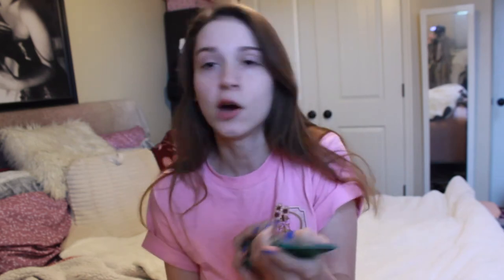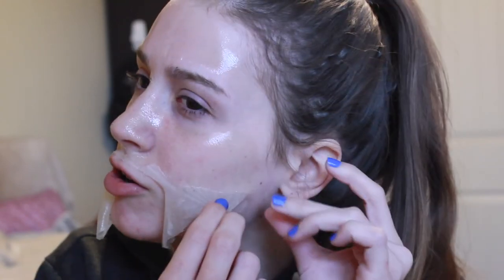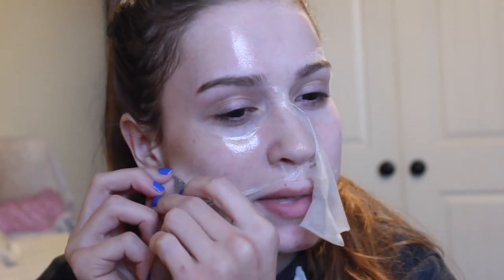$4 DRUGSTORE PEEL OFF MASK REVIEW | Feeling Beautiful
Hey guys! In today's video I will be testing out and reviewing a drugstore mask that only cost $4! I LOVE affordable shit. I really hope you enjoy the video!

Freedman | Feeling Beautiful Masks
Peel Off Mask in Video

My cute coffee cup: Homemade by Ayesha Curry Ceramic Mug ($16)

Upload Schedule: Tuesday's and Thursday's

T-Shirt: Southern Chickadee Etsy Shop

Cropped Hoodie: Forever21

Nails: Porter Miami KL Polish